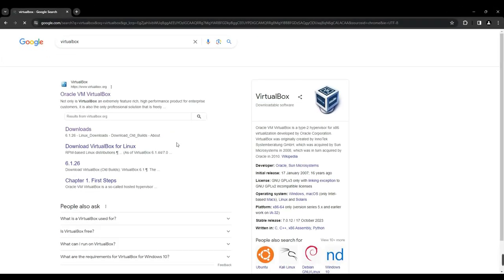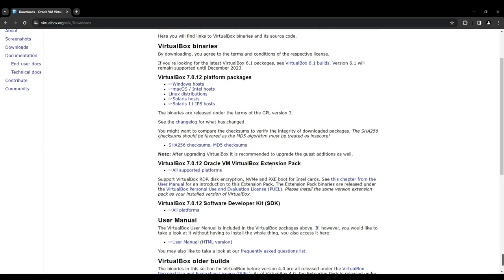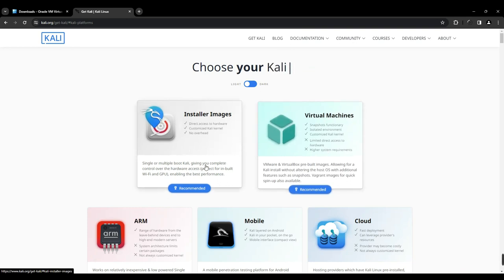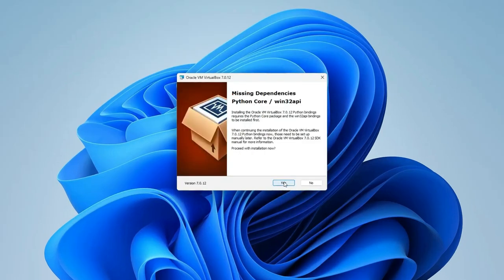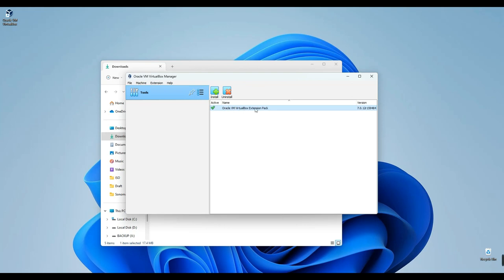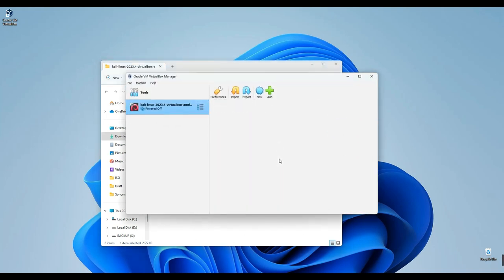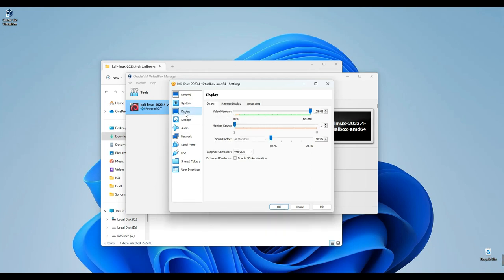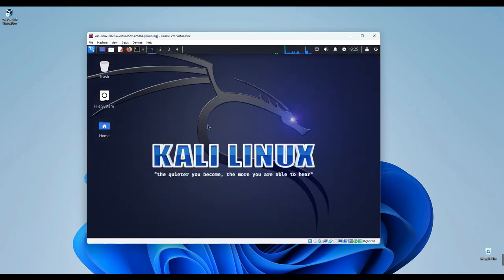Install Kali Linux on VirtualBox | 2024